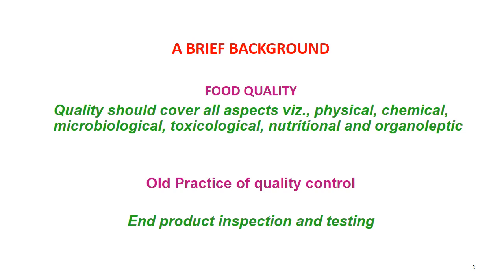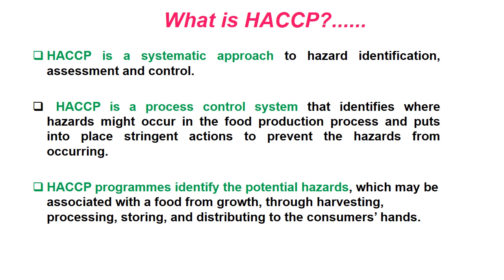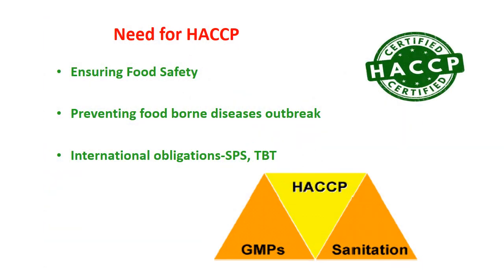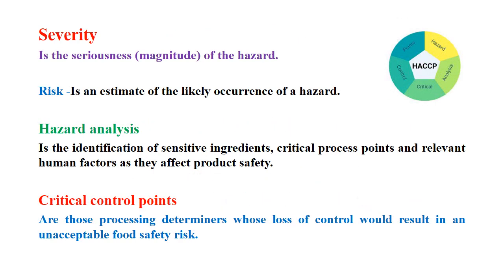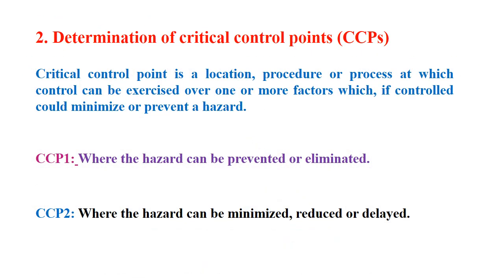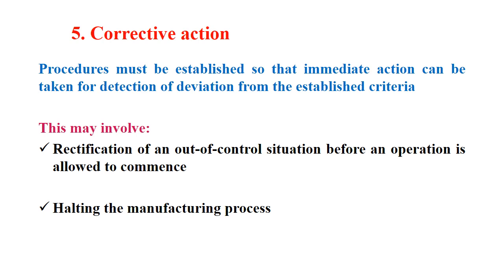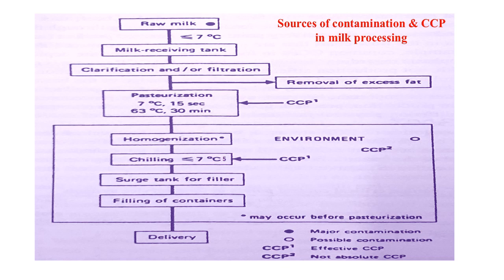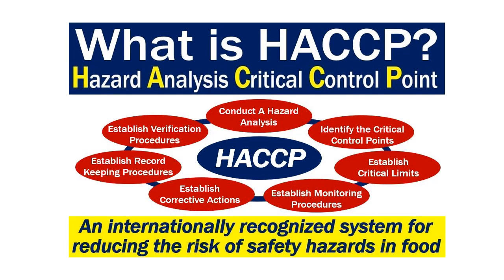HACCP in Food Plant (1.28): Dr. Mandal PK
Concept of HACCP in Dairy Plants briefly discussed for UG and PG students